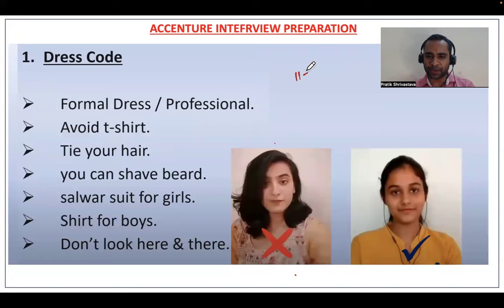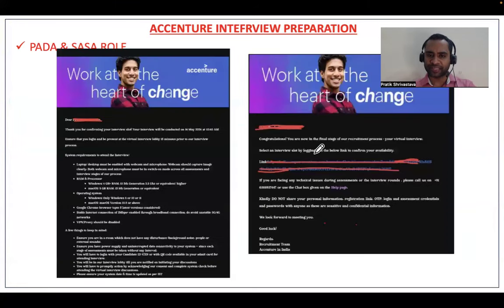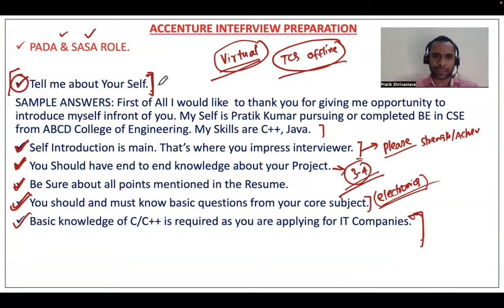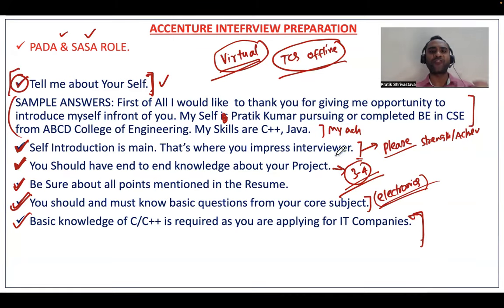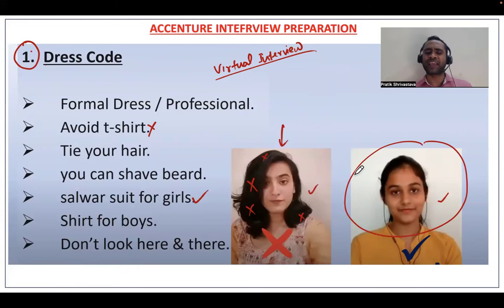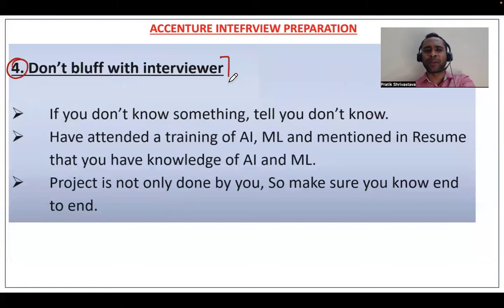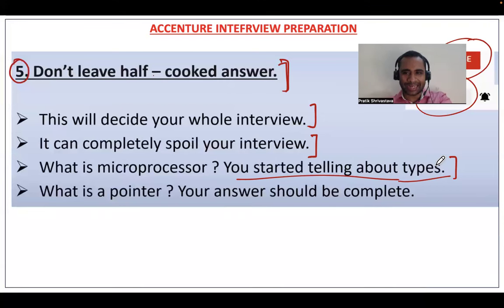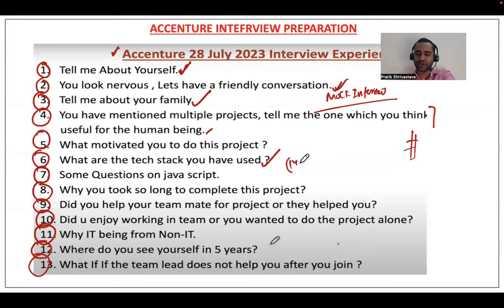🔥Accenture Interview | Accenture 5 Mistakes in Interview | Interview Expereince🔥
TCS hiring
tcs hiring
software hiring
jobs freshers
fresher hiring
freshers hiring
Hiring freshers
STEP internship
product company
summer internship
off campus
freshers hiring
Hiring freshers
STEP internship
product company

tcs nqt
tcs nqt quadratic equation
quadratic equation for tcs
quadratic equation